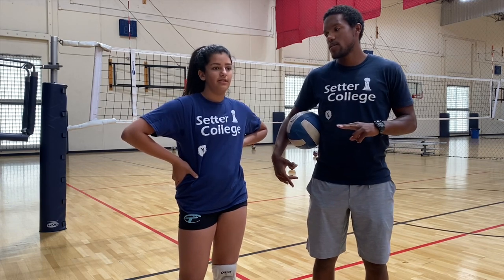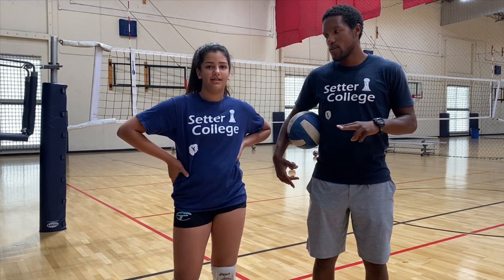Volleyball Attacking Drill: Out of System Step-Close & Cover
Out of System Attack & Cover Drill by Setter College.

Setter College is run by 2X NCAA Division 1 Champion (Coach Lion) and does detailed camps and clinics across the United States and Internationally, focused on Mentality, Leadership, and IQ.

To Purchase Setter College system Online Courses: VolleyballLesson.com